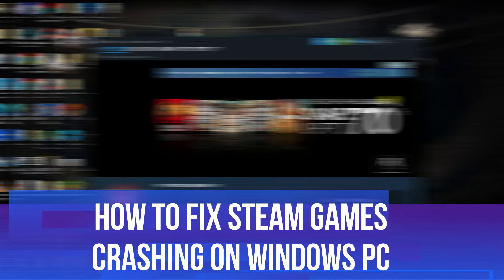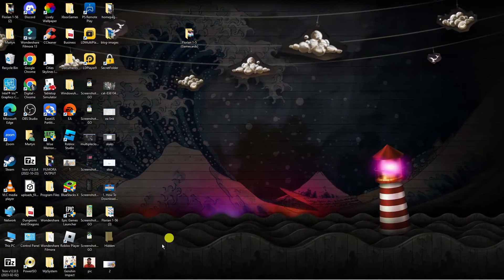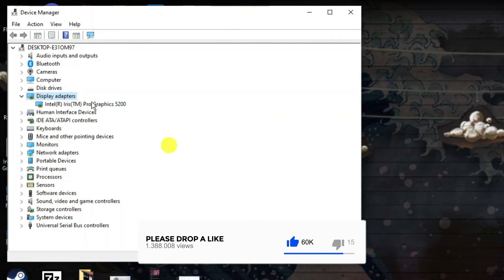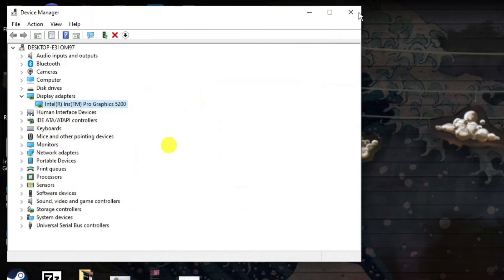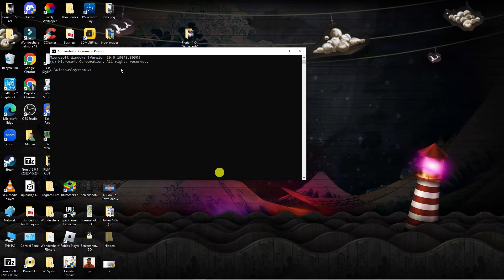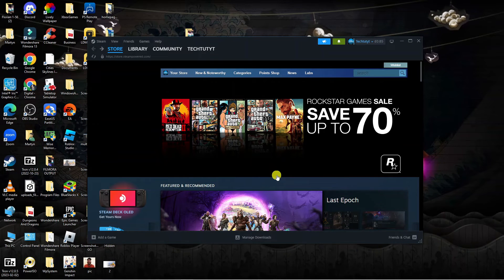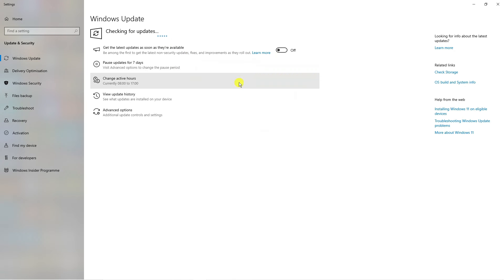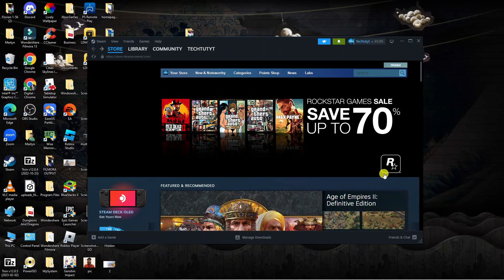How To Fix Steam Games Crashing On Windows Pc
Learn how to fix Steam game crashes on your Windows PC! In this video, I'll guide you through troubleshooting steps to resolve those frustrating crashes and get back to uninterrupted gaming. We'll update software, run games in compatibility mode, address conflicts, verify game files, and optimize PC performance. Don't let crashes ruin your gaming experience. Watch now and fix Steam game crashes on your Windows PC today!

 ✨Recommended VPN: ✨

Thanks!